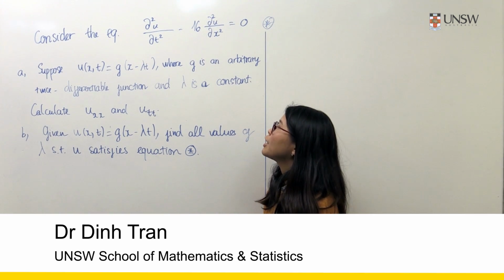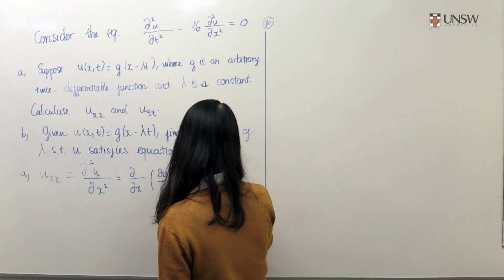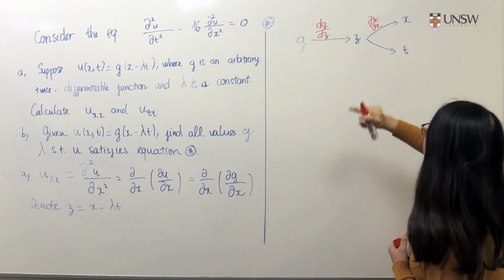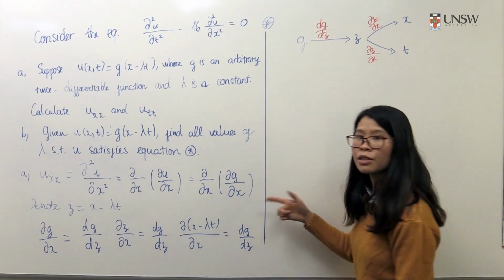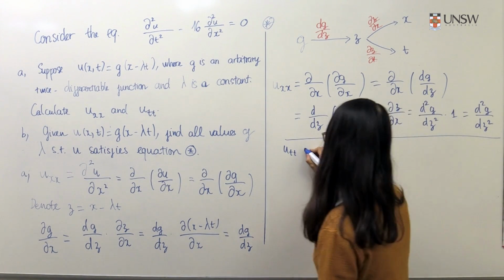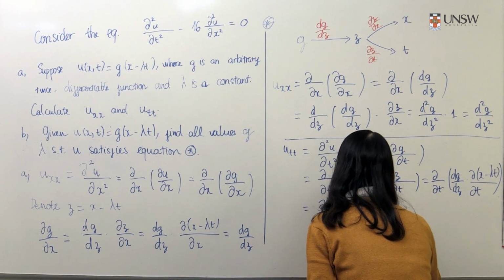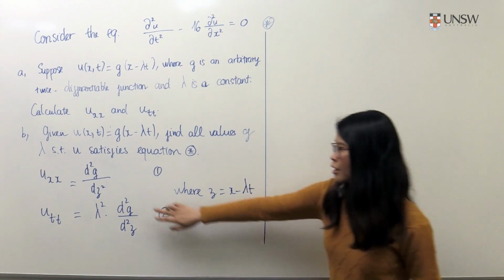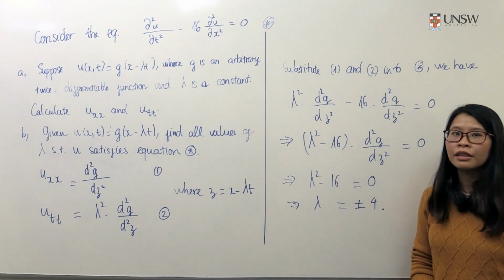Ch1 Pr14: The Wave Equation